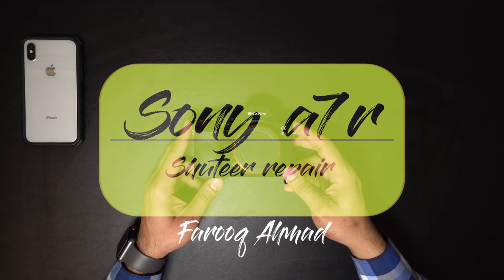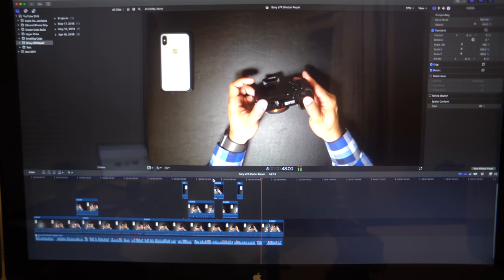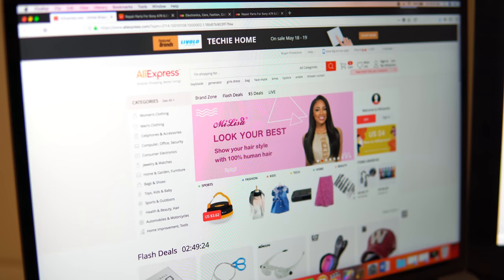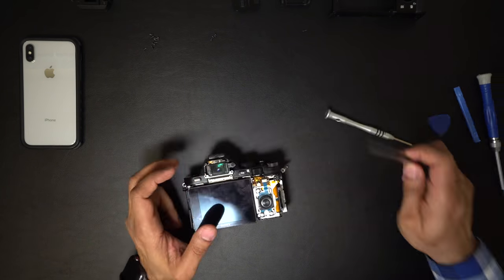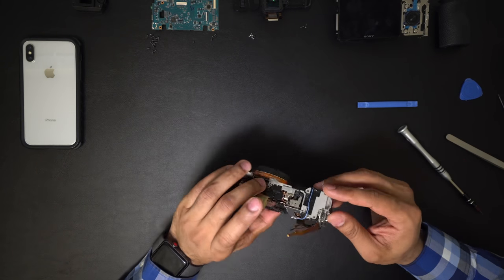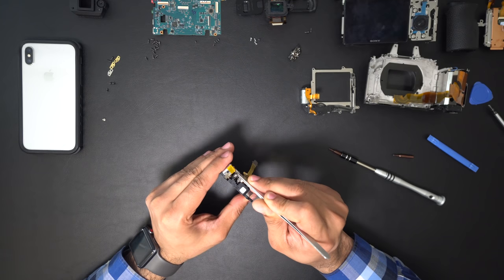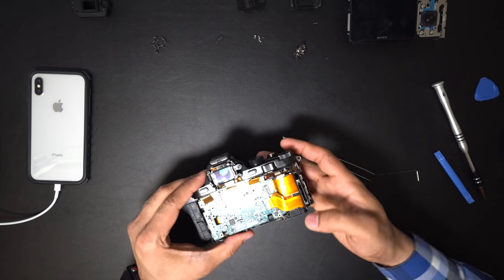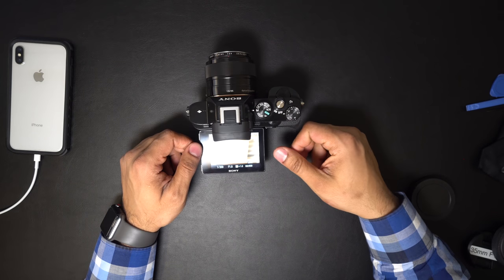Fixed: Sony a7R / a7 Stuck Shutter “Camera Error Turn the Power off then On"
My Sony a7R mark 1 shutter curtain was stuck. Got error on screen “Camera Error, Turn the Camera off then ON”.  I tried many things to make it work but it wasn't working. I called Sony and repair center, the total cost was over $400. I decided to buy the shutter assembly from eBay and repair it myself. So I open the Camera take a look if I need anything else but end-up fixing my camera.

Links of websites I got help.